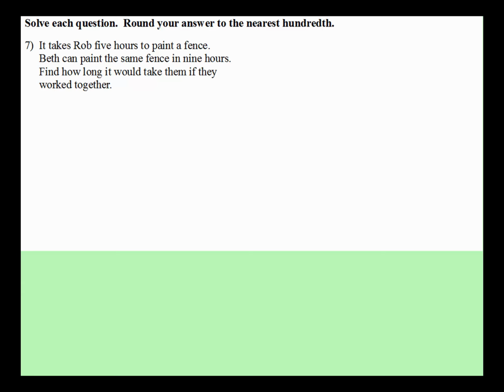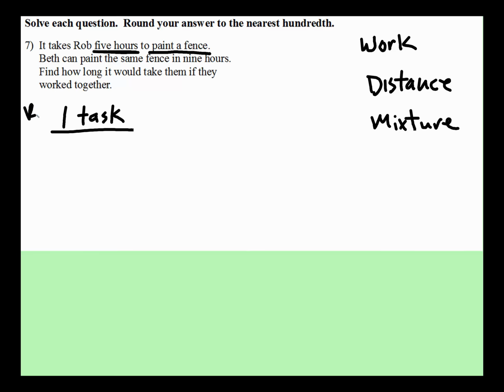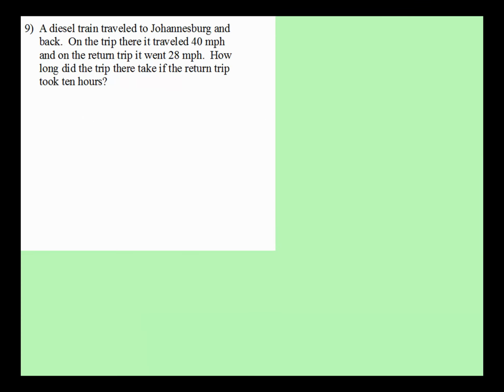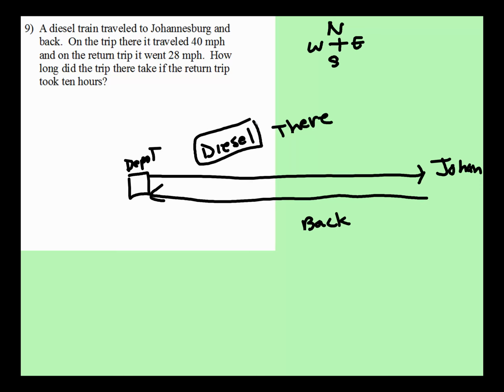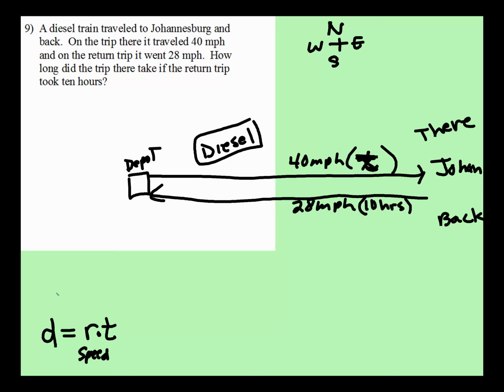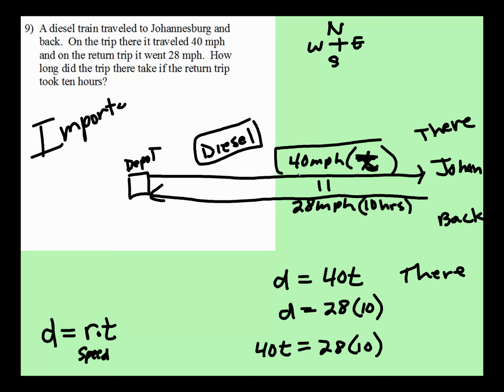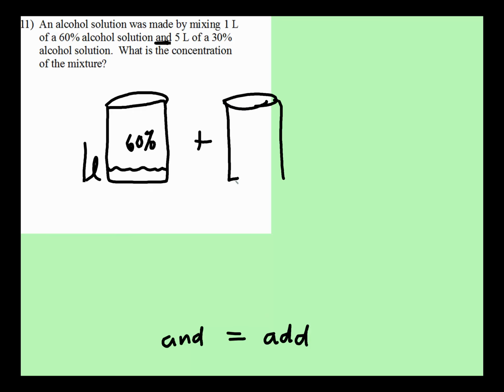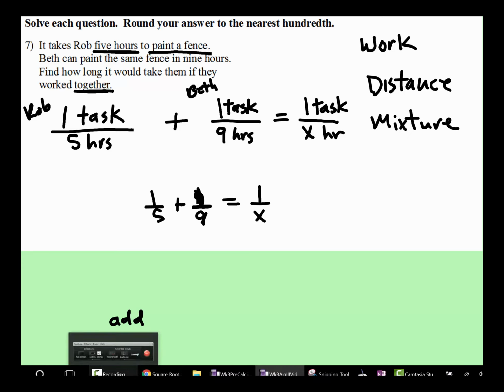Word Problems Set Up: Work, Distance and Mixture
This video shows students how to set up word problems and how to draw the diagrams to make solving much simpler.  This video covers Work, Distance and Mixture problems (simpler versions).